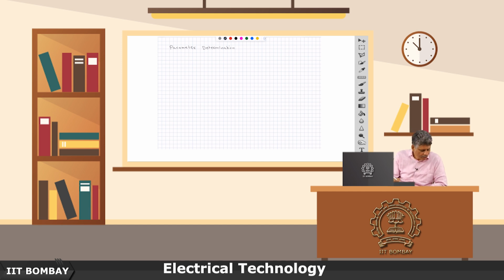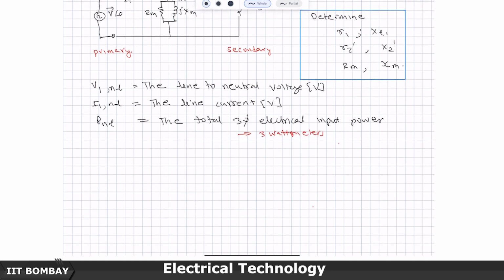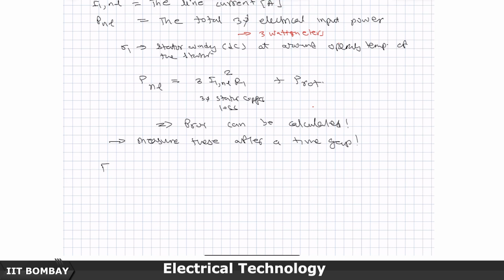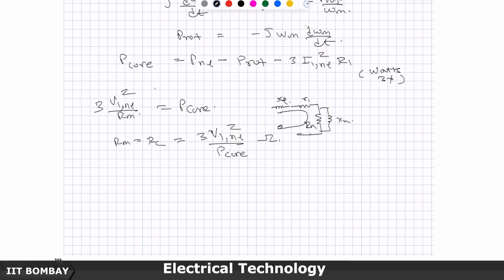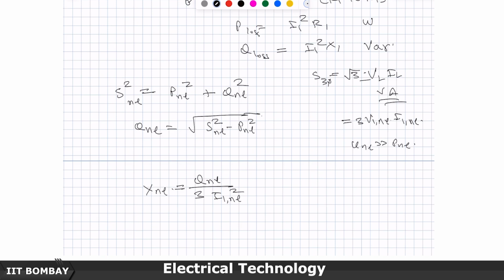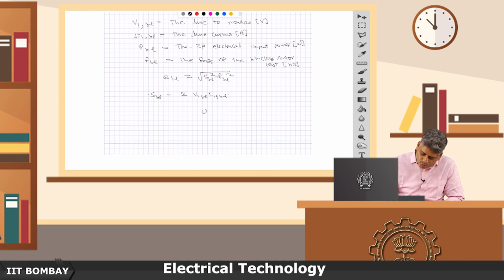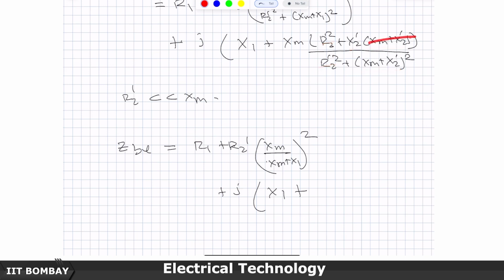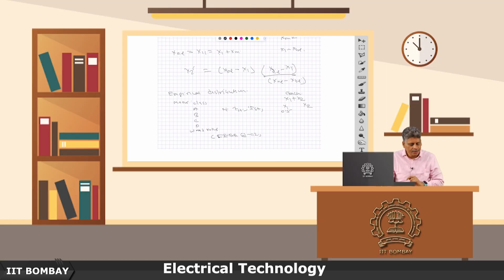Induction Motor Parameter Determination